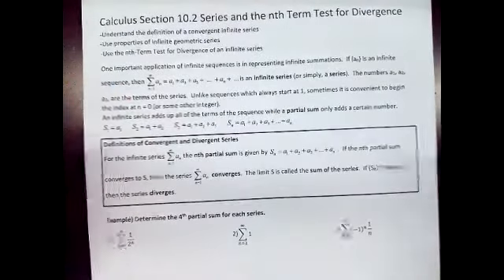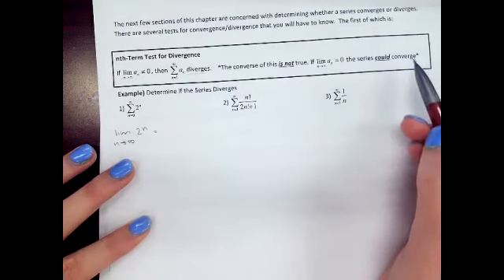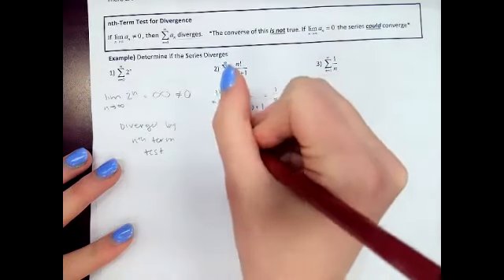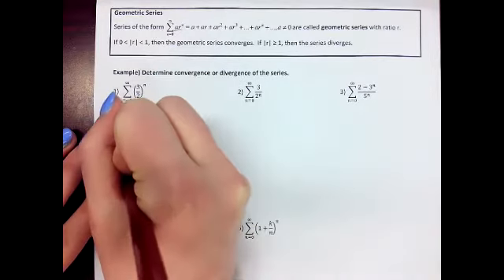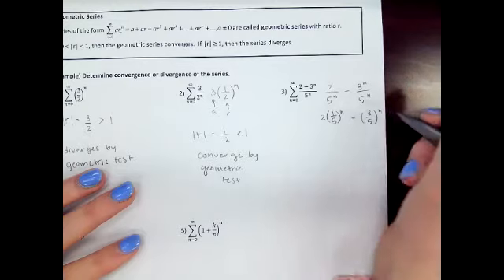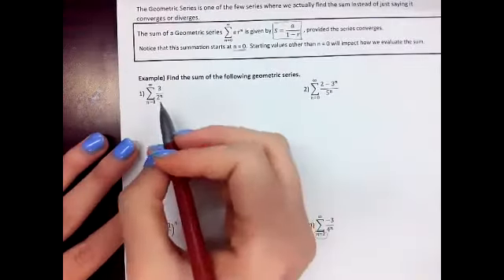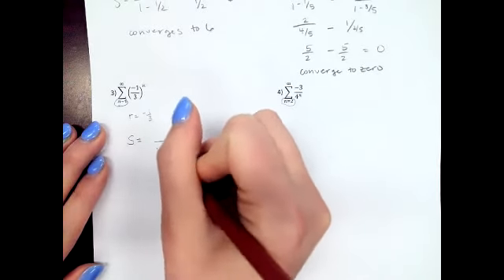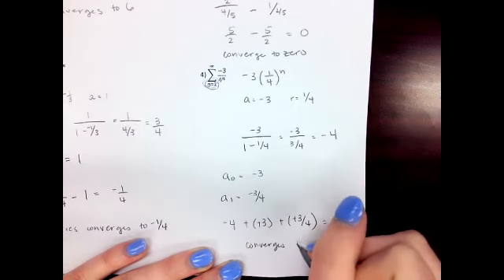9.2 nth term test and geometric series